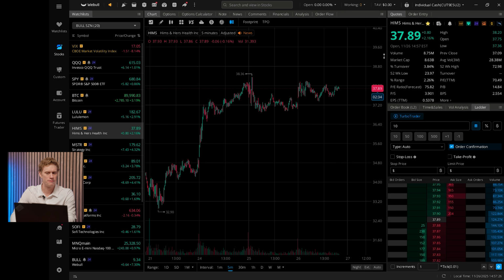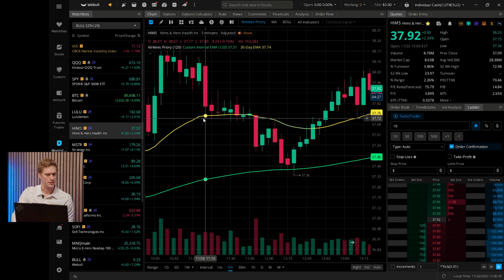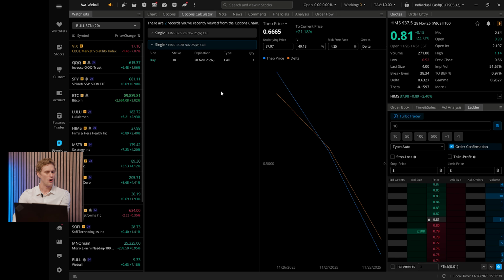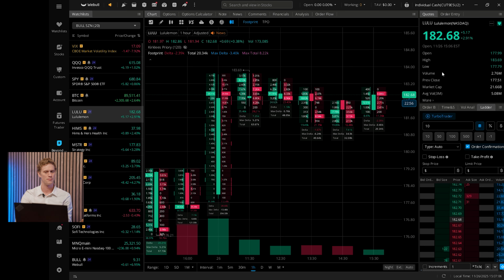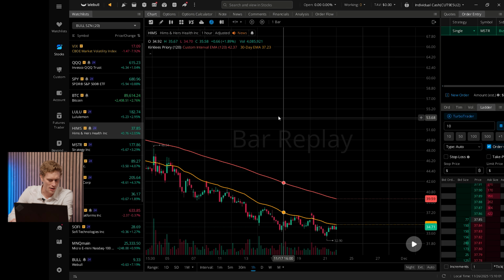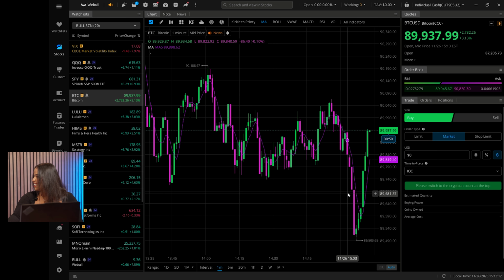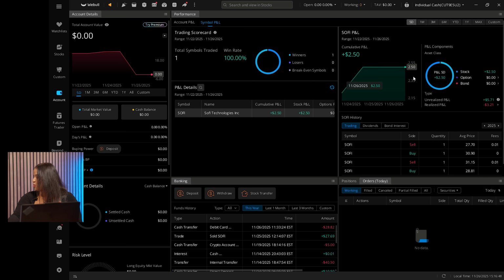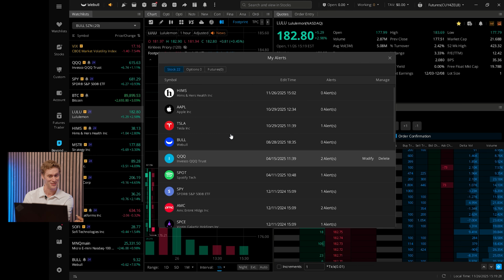Beyond the Horns: Introducing Webull Desktop 9.0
Welcome to the Webull Desktop 9.0 Showcase, part of our Beyond the Horns series. In this session, we spotlight the newest updates to Webull Desktop.

• Overview of new platform enhancements
• Tools to support more informed decision-making
•  Expanded market analysis features

Whether you’re an active trader or just starting out, see how Webull Desktop 9.0 brings more flexibility and clarity to your trading journey.

Webull Financial LLC, Member SIPC, FINRA. Investing involves risk.